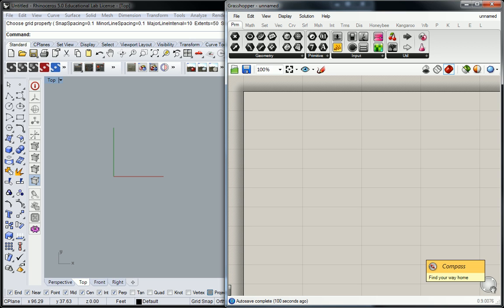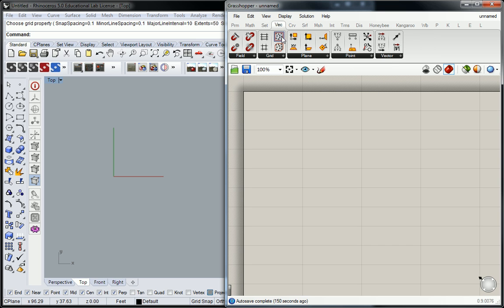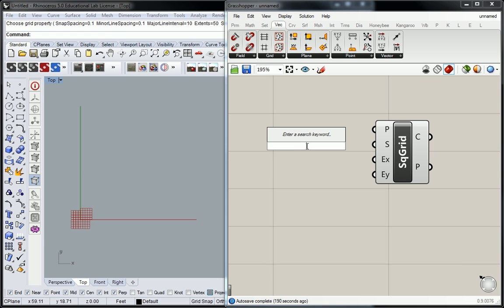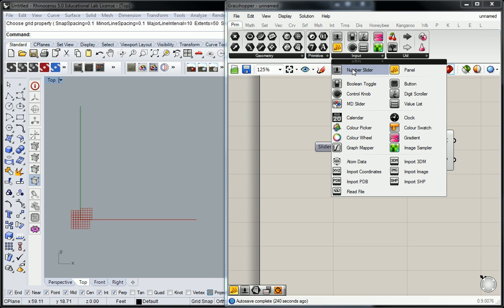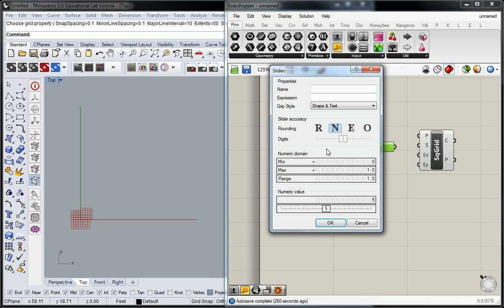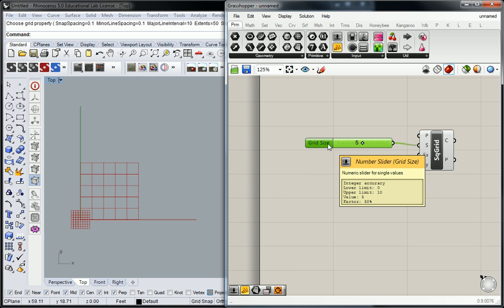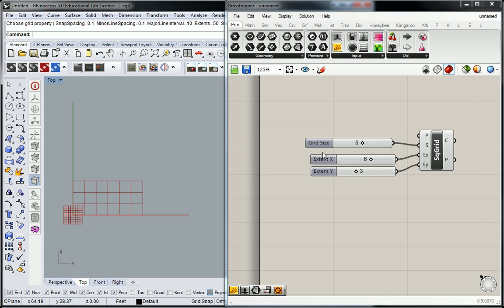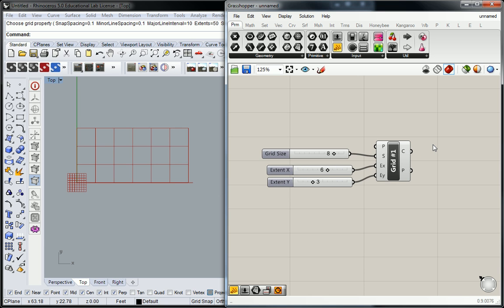11 - Grasshopper for Rhino - Naming Features and Grouping